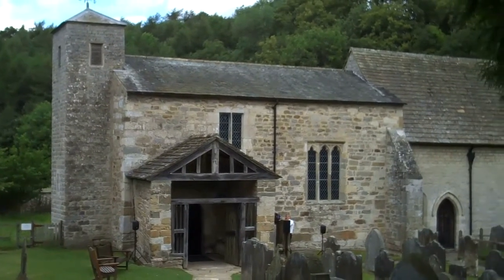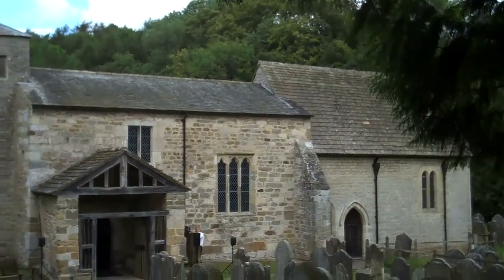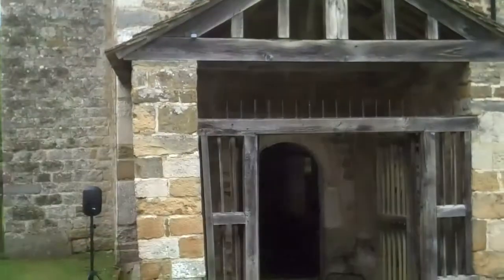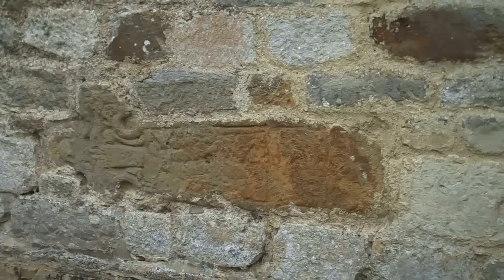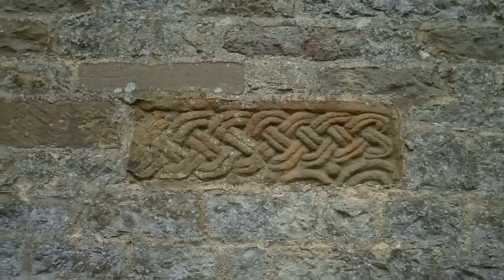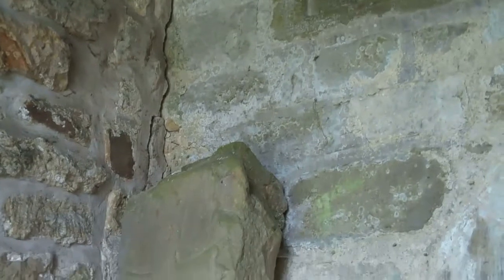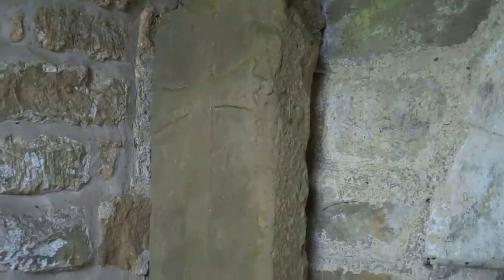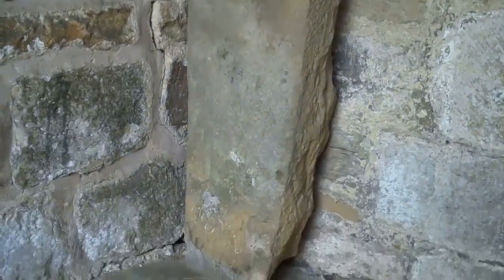St. Gregory's Minster, Kirkdale, England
information about St. Gregory's Minster and the Viking influence on the English language